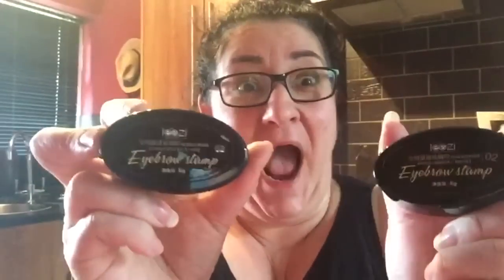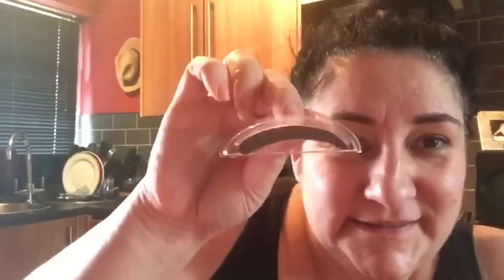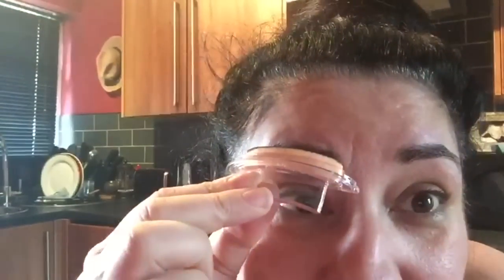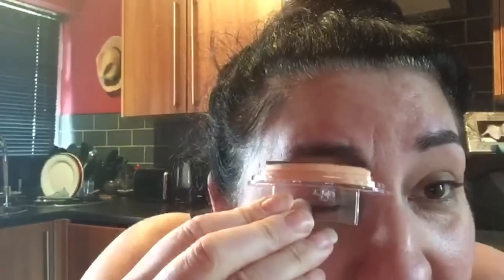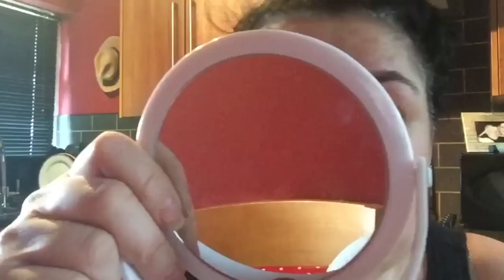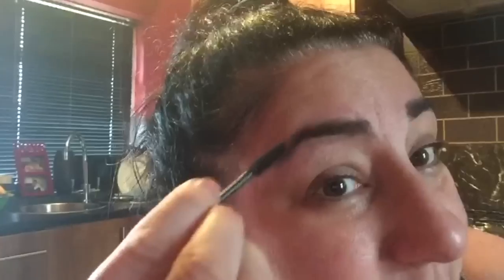I will find you... and I will stamp your eyebrows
So here it is, the eyebrow stamp

One of the hottest pieces of makeup on the planet at the moment.

The Uncensored Review on GGG Eyebrow Stamp

Product Link